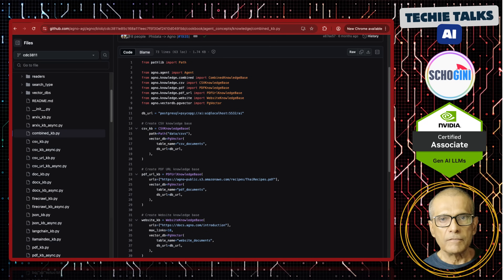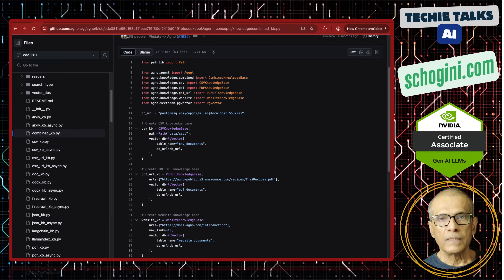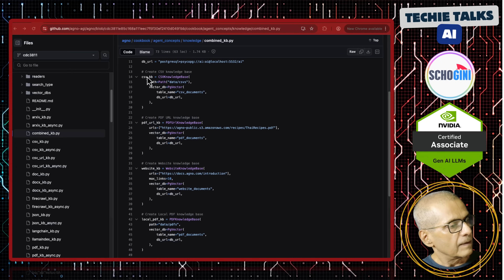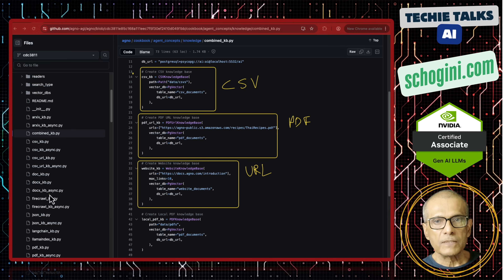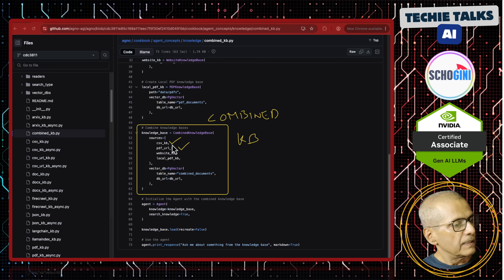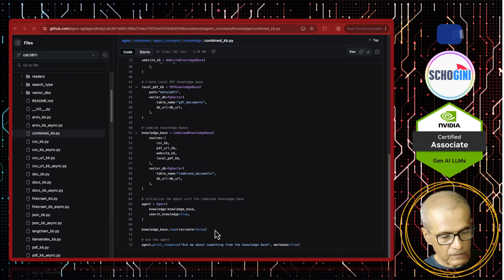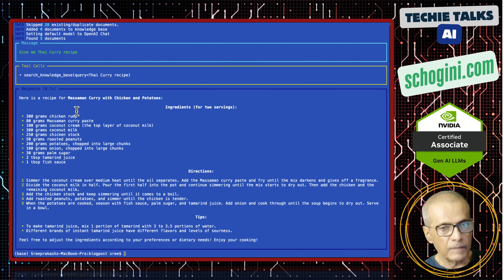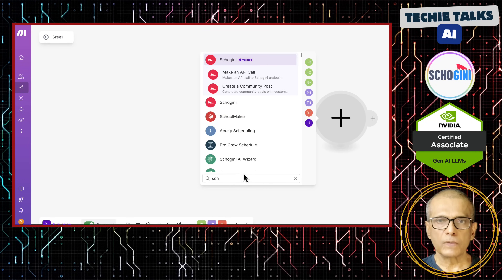Supercharge RAG: Combining Knowledge Bases with Agno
Experience the ultimate Combined RAG setup—fusing multiple knowledge bases into a unified retrieval pipeline that empowers your LLM to deliver richer, more coherent answers. In this code walkthrough, you’ll:

🌐 Load and combine multiple document stores

🧩 See how the CombinedRetrieverAgent fetches context from each KB

⚙️ Watch the QAAgent generate top candidate responses

🏆 Learn why merging KB signals boosts relevance and reduces errors